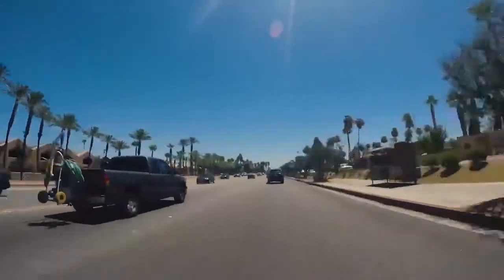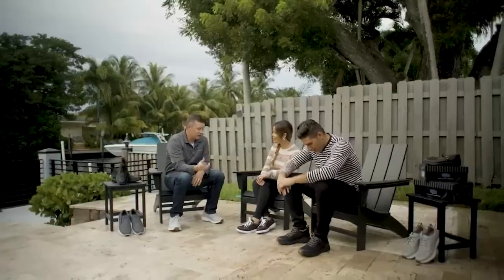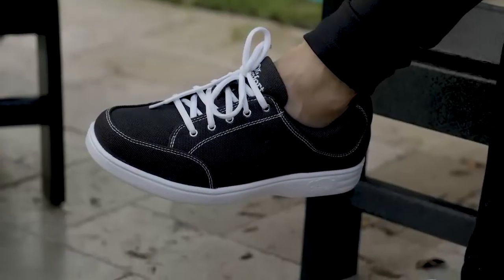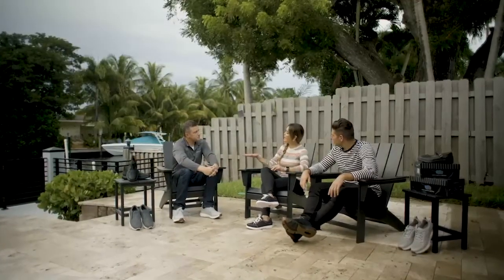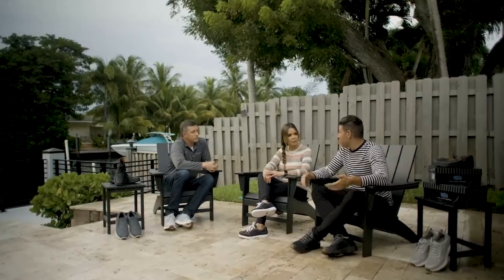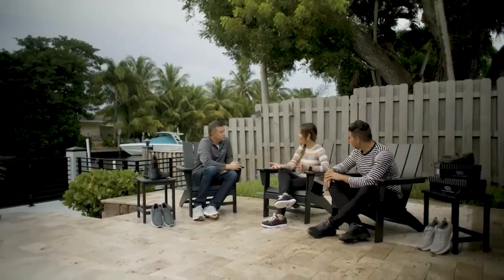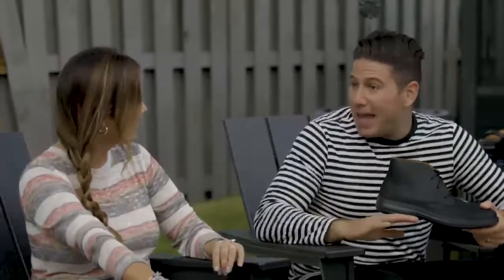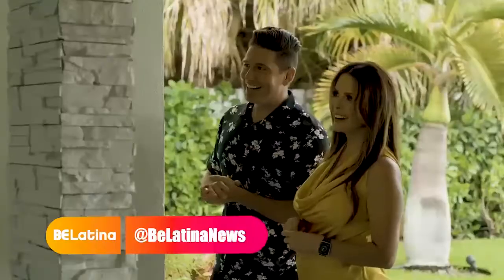Dr. Comfort on BELatina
In case you missed it... Check out Dr. Comfort’s® Director of Education, Brian Lane on BELatina discussing DiabetesAwarenessMonth and how to take care of your feet while managing diabetes and living a healthier lifestyle.